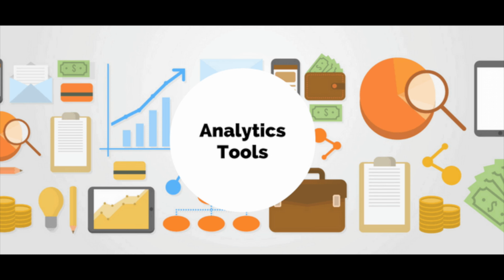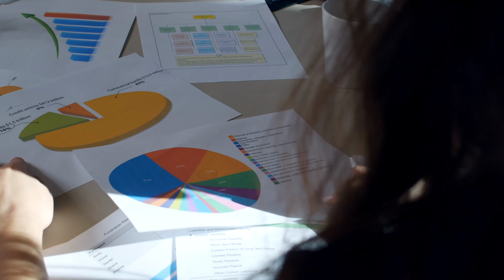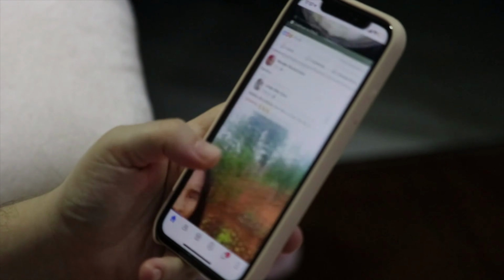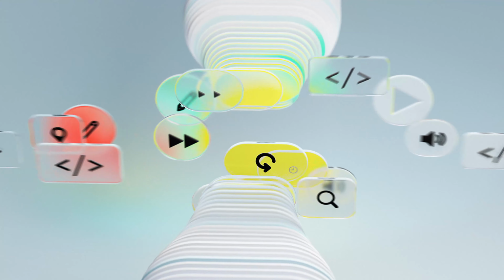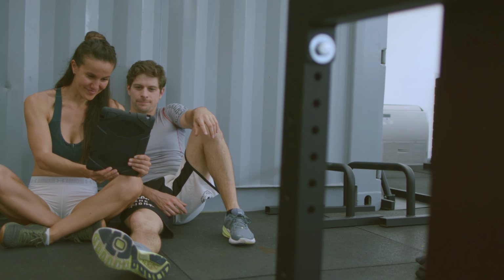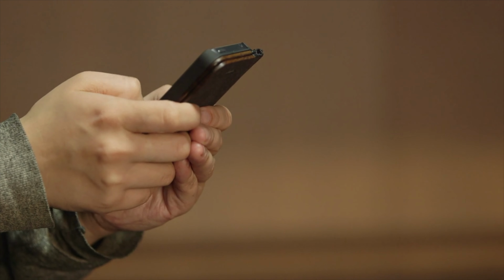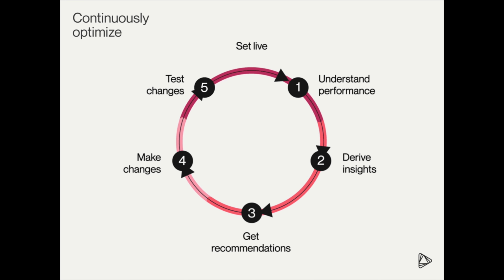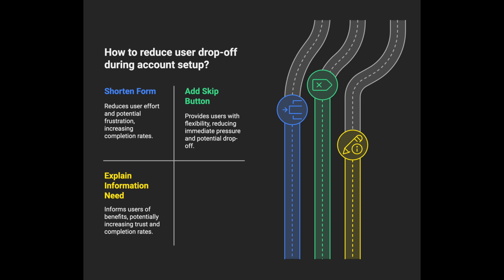The Most Useful Skills for Developers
Talking about in my opinion 3 useful skills for most developers.